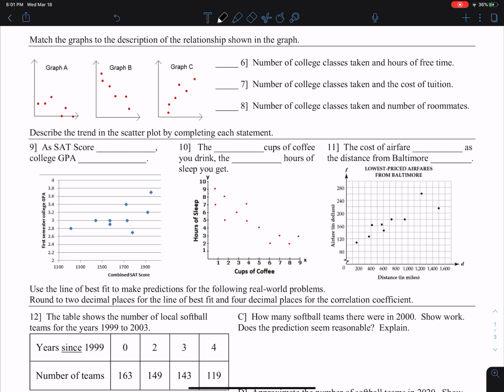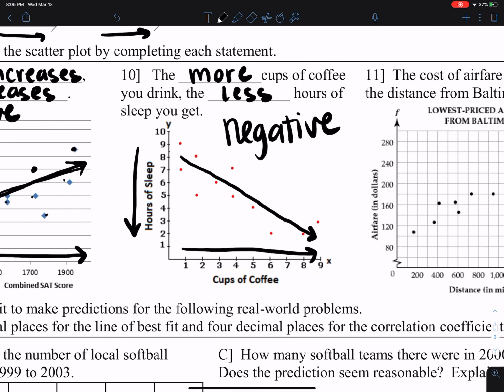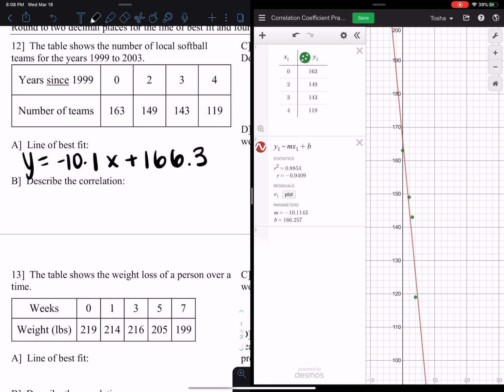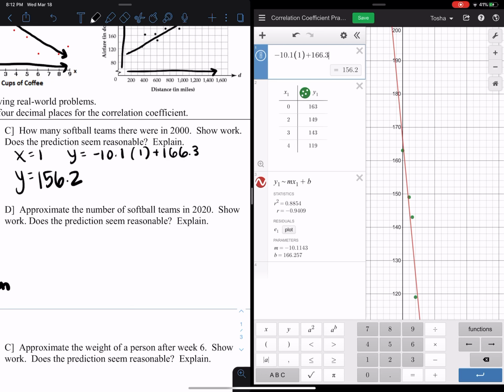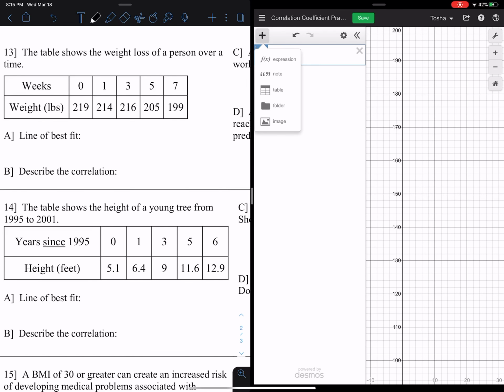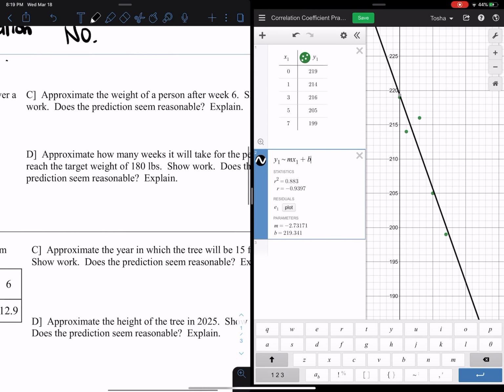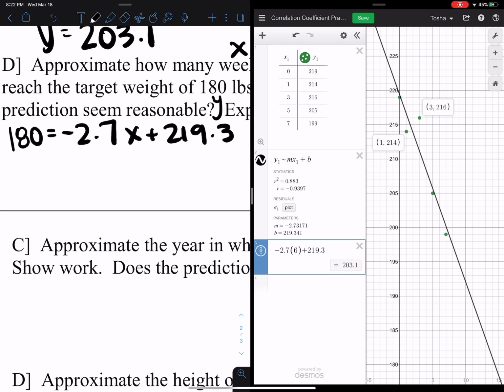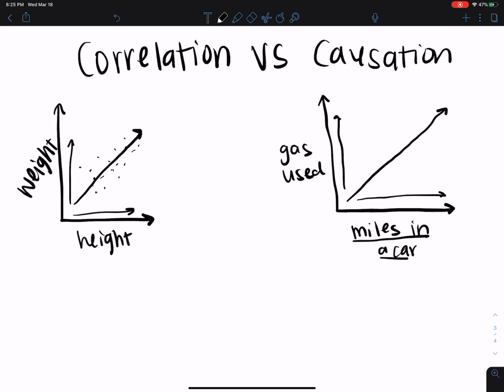Correlation Coefficient Practice Part 2